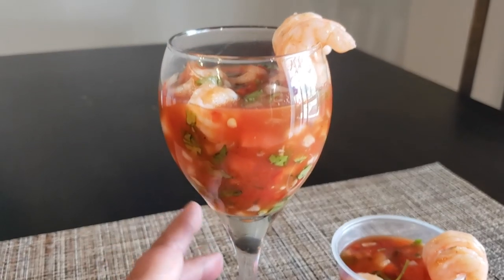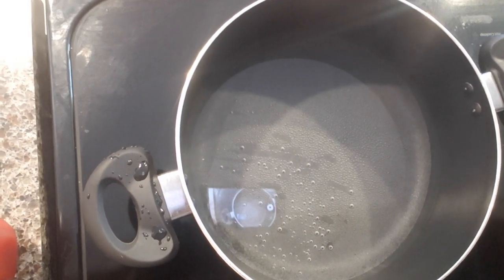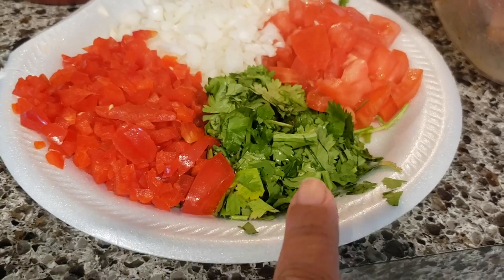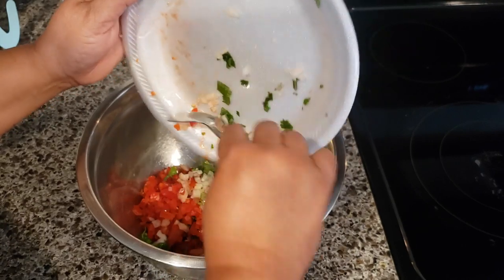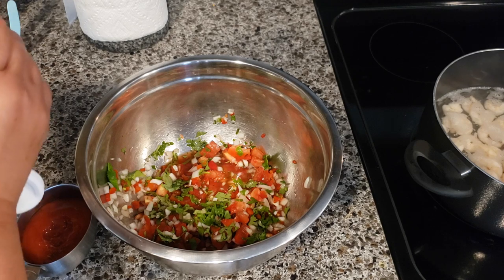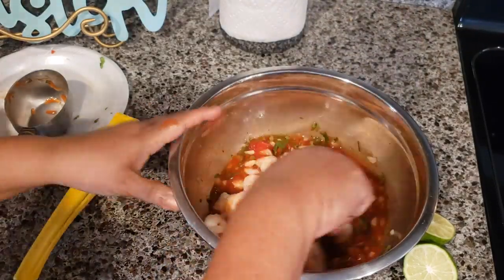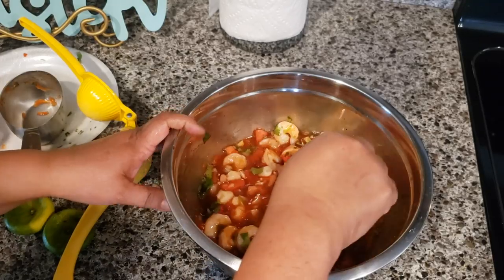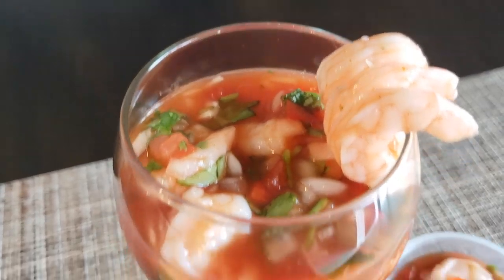How to Make Shrimp Cocktail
Ingredients
1 bag of 12 onces Raw Shrimp
1/4 to 1/2 cup red pepper
1/4 to 1/2 cup onion
1/4 to 1/2  tomato
1/4 to 1/2 cup fresh cilantro
1 cup Tomate cocktail
1 cup ketchup
1 cup fresh or Orange juice
1 to 2 limes or lemos
You also can Add cucumber and Avocado
and you want to be spicy you can add some jalanenos or serrano peppers